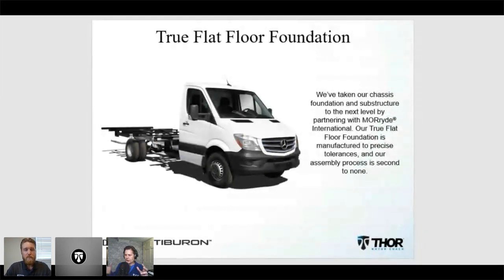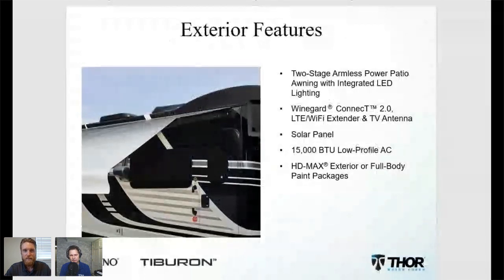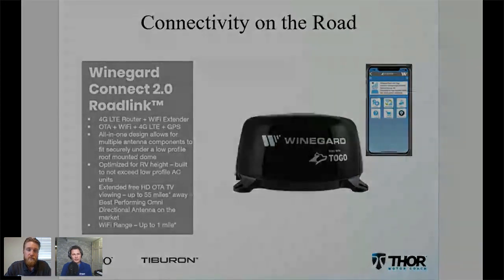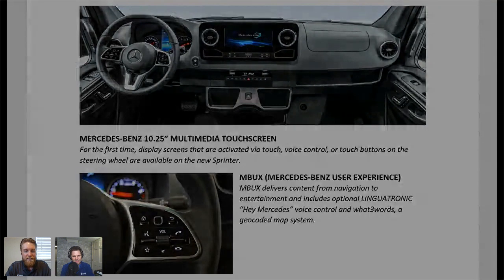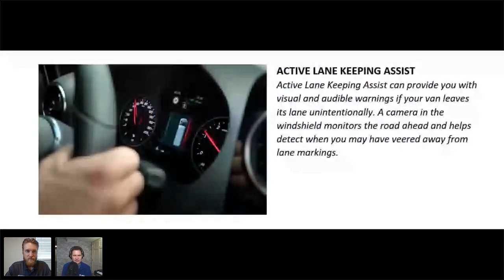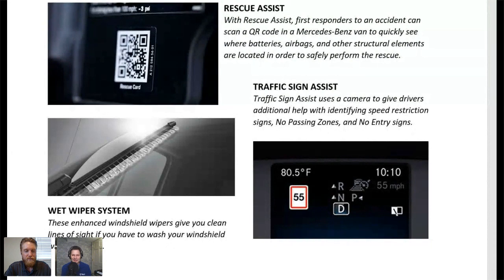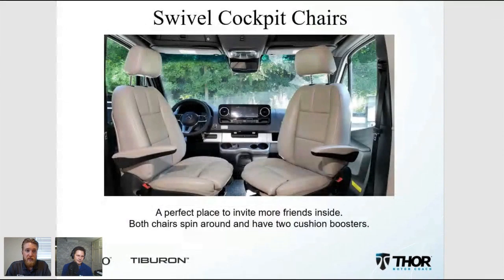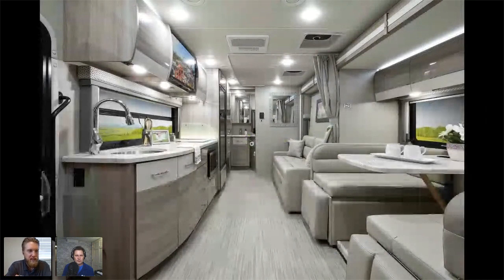Learn Everything There Is To Know About The 2021 Delano & Tiburon Sprinters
Luxurious, capable of taking you everywhere you want to see, and more importantly, fun.
This Mercedes RV is everything you want in a small and easy to drive motorhome.
This video is a deep dive into the 2021 Delano and Tiburon Sprinters From Thor Motor Coach.